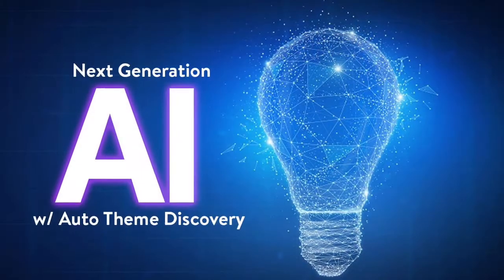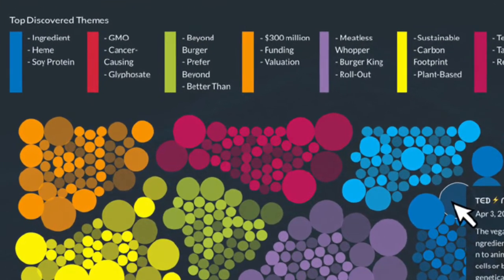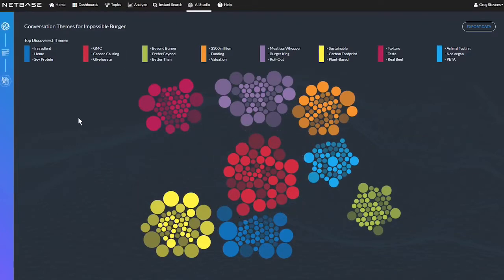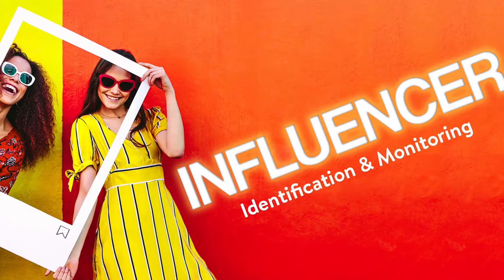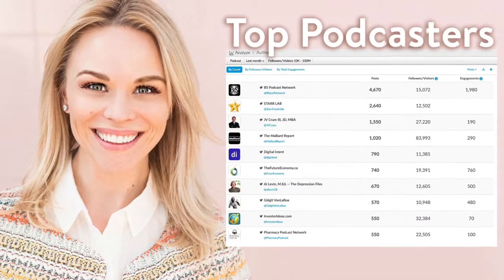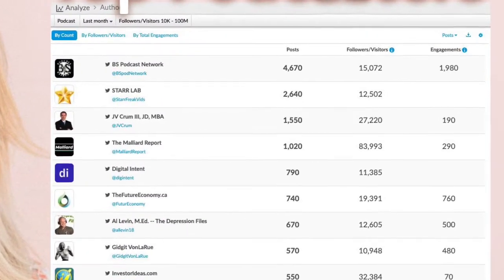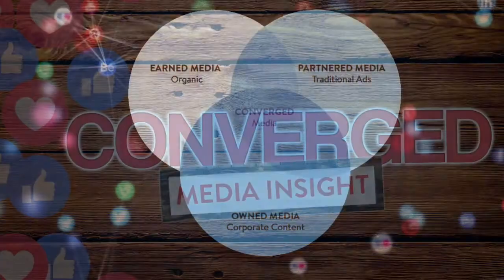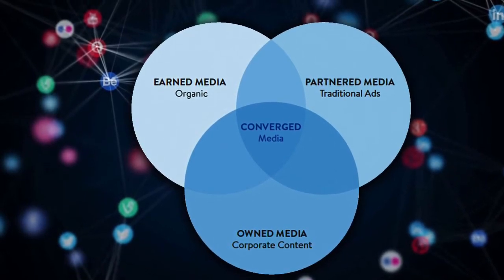Five Hottest Trends in Social Analytics for 2020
From its earliest use cases of monitoring brand health and crisis management, social analytics has evolved into the most important asset for the deep consumer insights and brand engagement. However, failure to keep pace with the rapid technological evolution of the social web creates gaps in the consumer insights used to inform critical business decisions. This guide will help you keep up, sharing the 5 hottest trends you need to be aware of in social analytics this year, including:

- Next Generation Artificial Intelligence, with Automated Theme Discovery
- Influencer Identification & Monitoring
- Converged Media Insight
- Visual Listening for Instagram & Pretrained Logo Library
- Accurate & Transparent CX Insights as Differentiator

to download your copy of this insightful report.